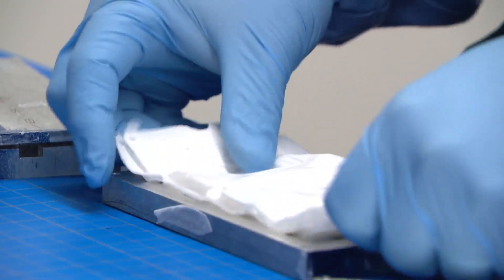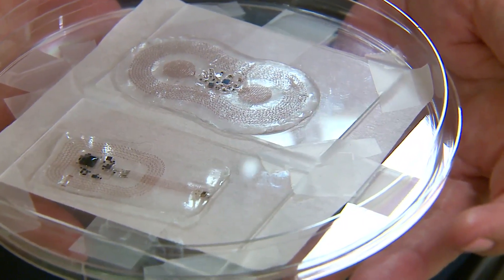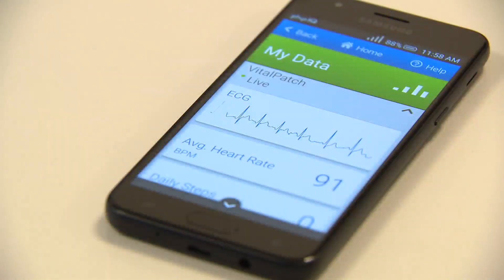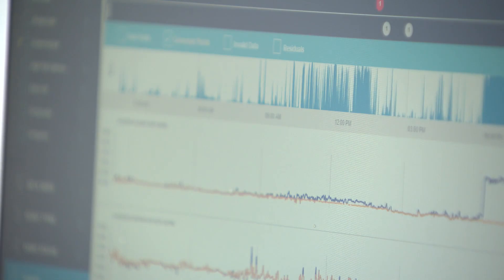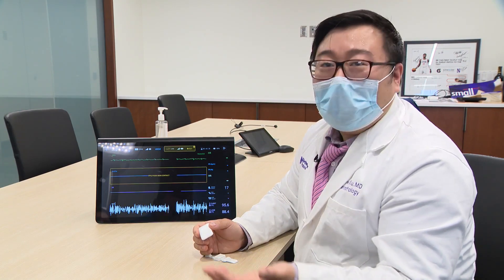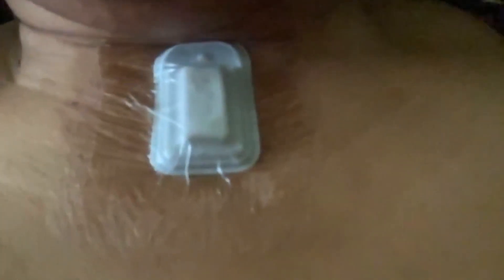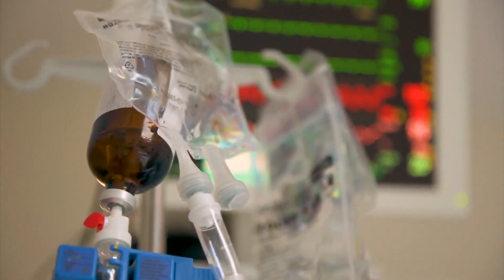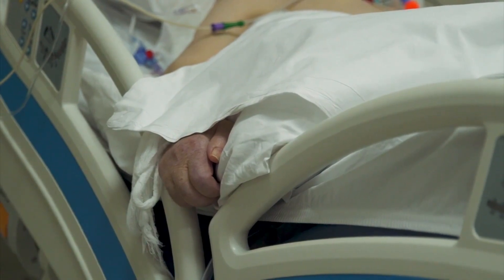Local researchers producing wearable sensors to track COVID-19 symptoms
Sensing COVID-19 days before symptoms appear is the goal of new wireless, wearable technology local researchers have been rolling out to frontline workers.